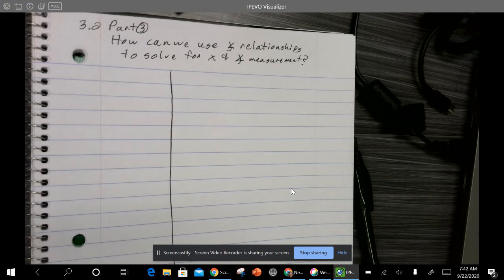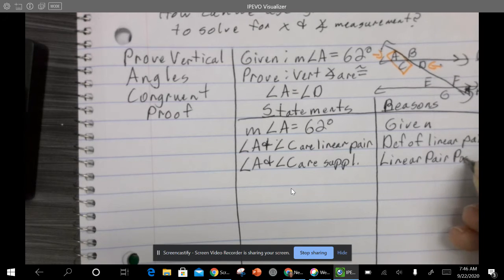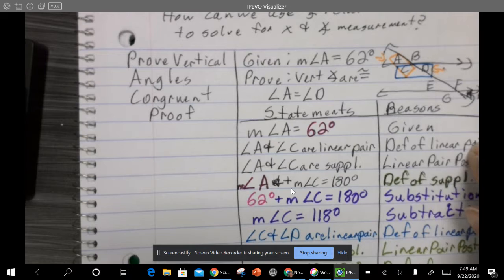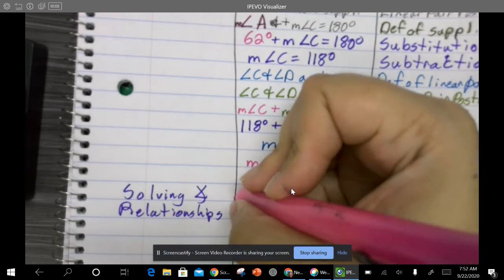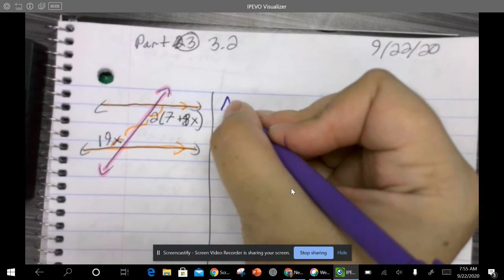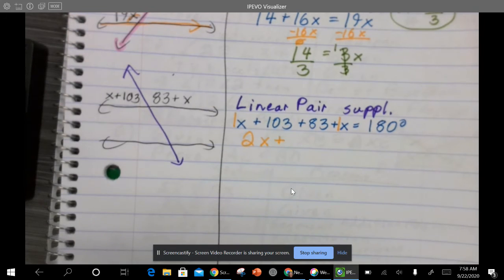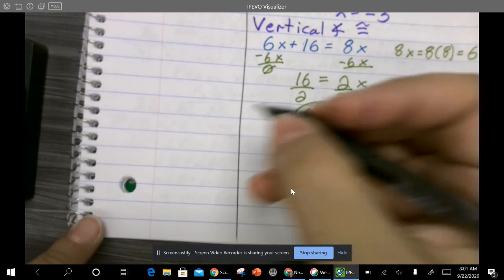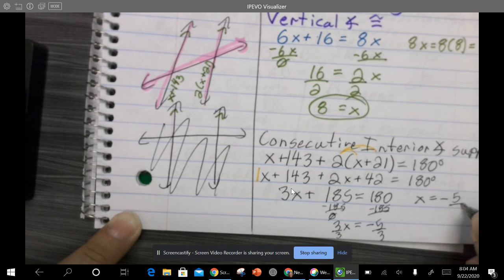3.2 Part 3 Solving Angle Relationships